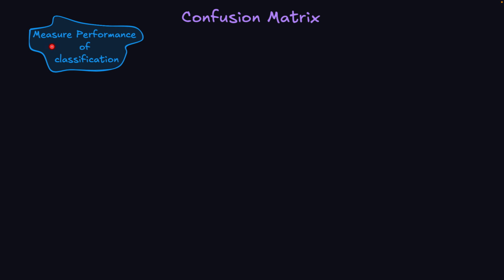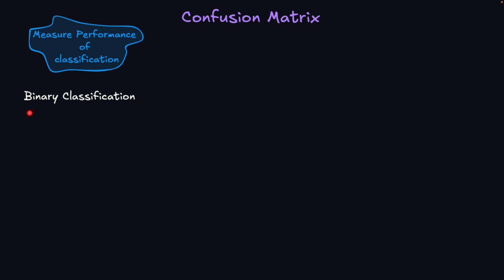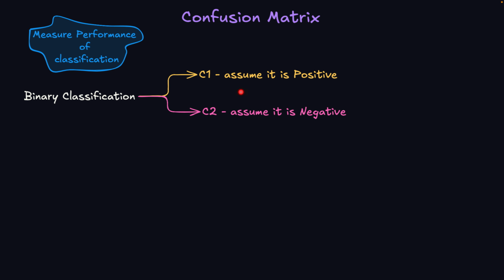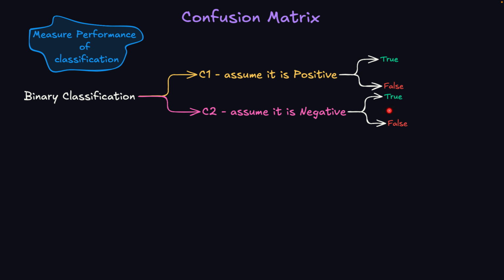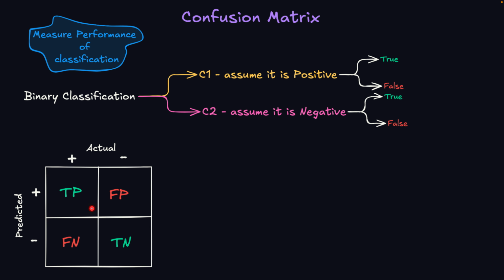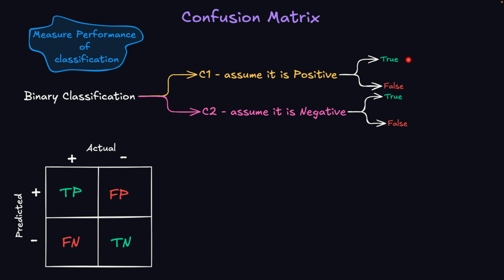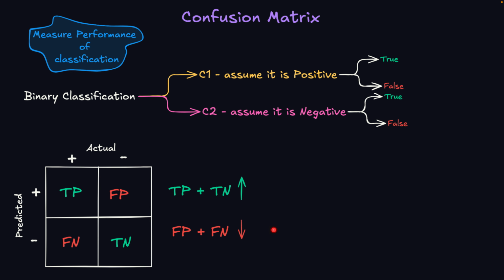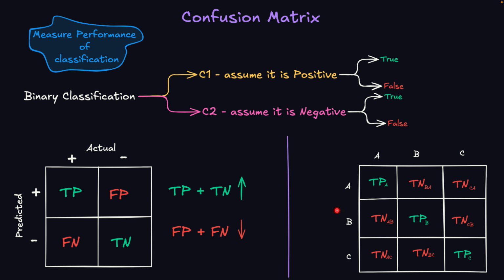AI Concepts: Confusion Matrix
Confusion matrix is very useful tool in classification task. We can use it to derive many useful metrics that can be used to measure the performance of classification tasks. We are focusing on the core idea of the confusion matrix in this video.